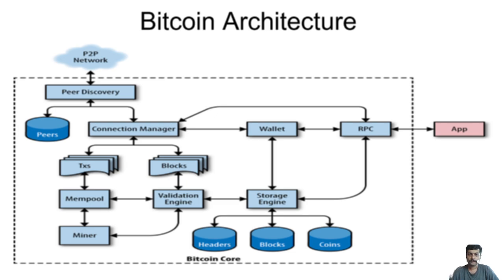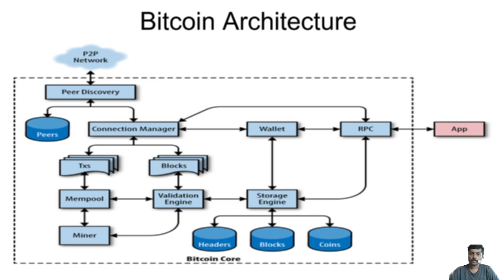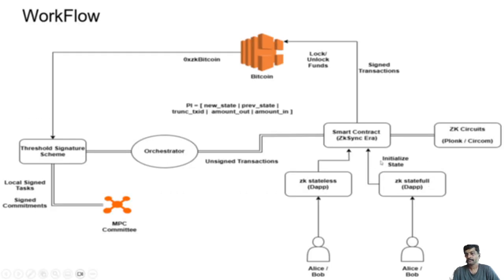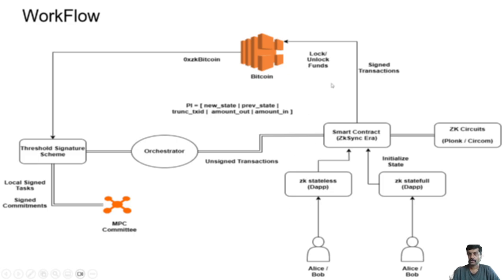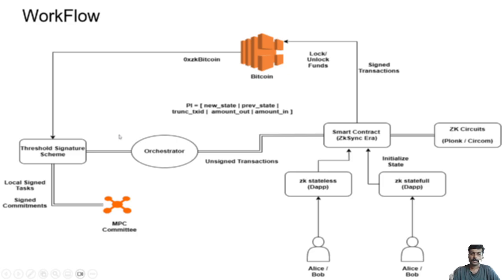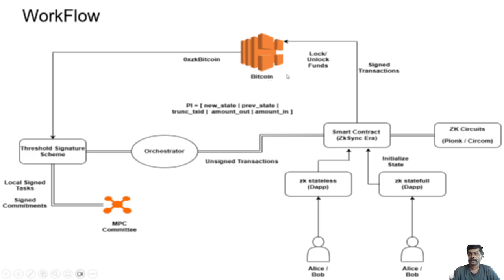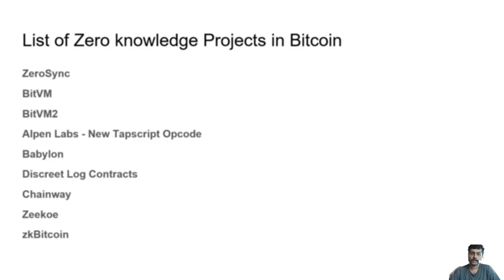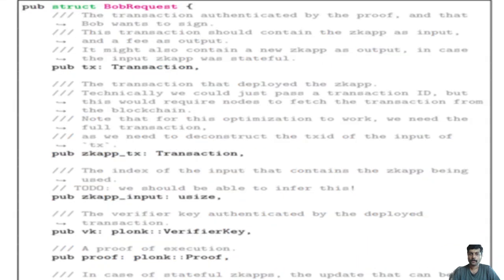ZK and SMPC in Bitcoin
This video is about zkBitcoin which uses ZK and SMPC in Bitcoin to validate and sign the transactions in a secure and faster way.